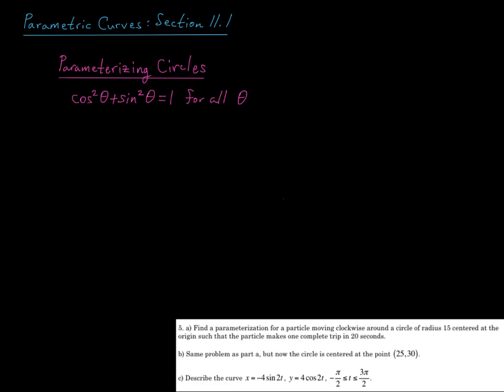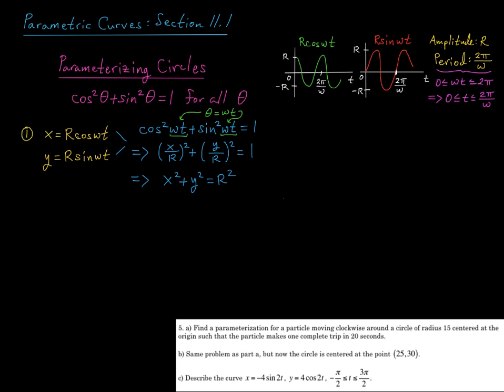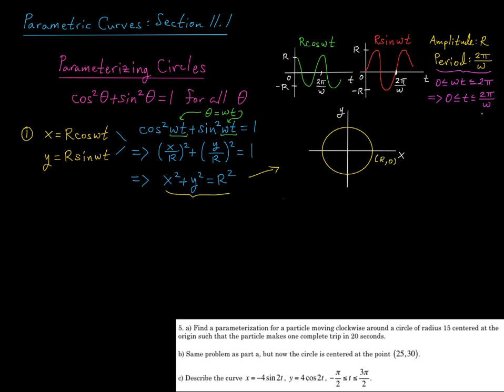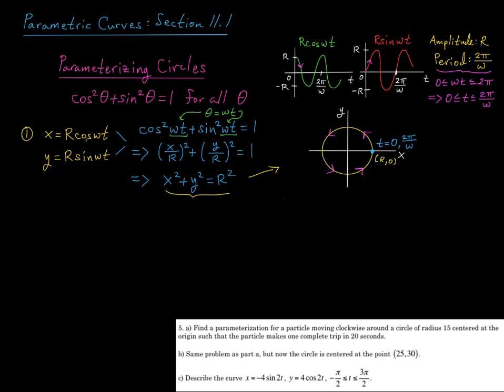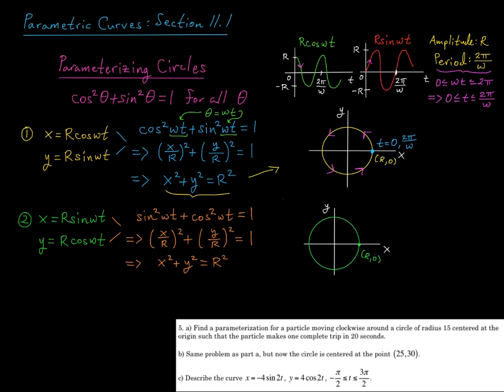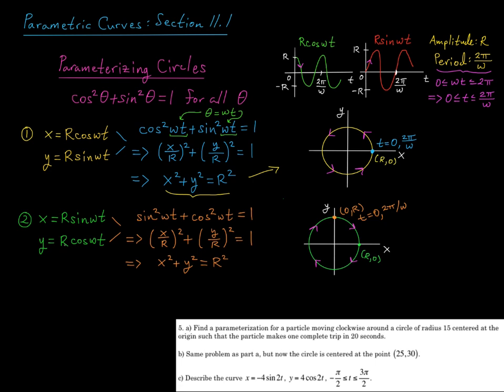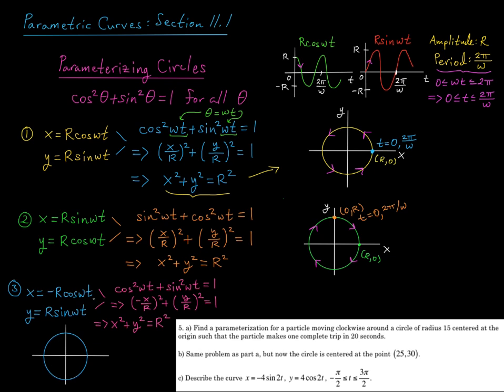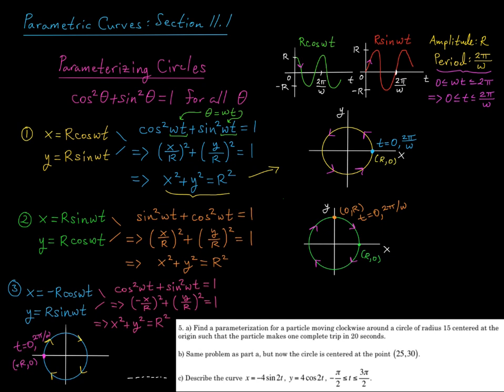Parametric Curves Parameterizing Circles